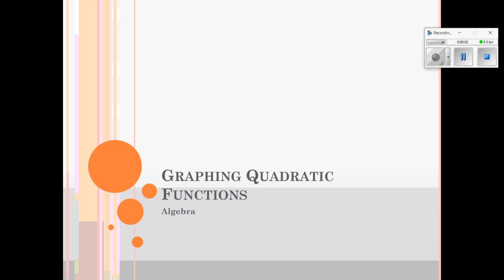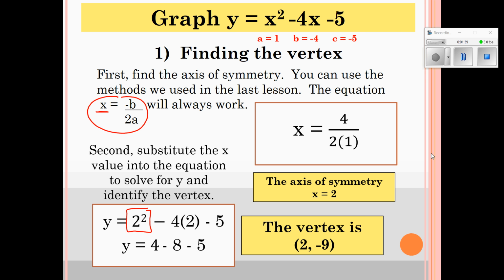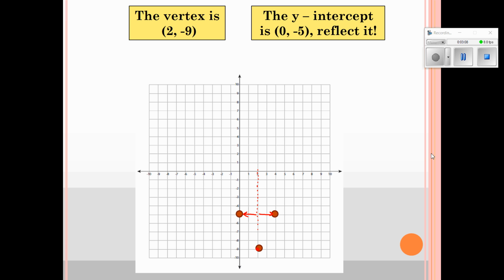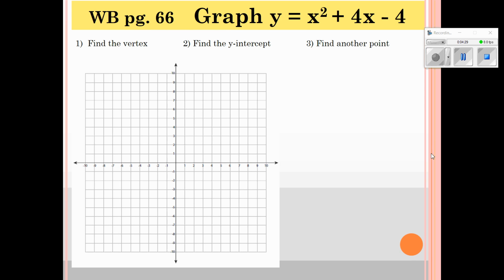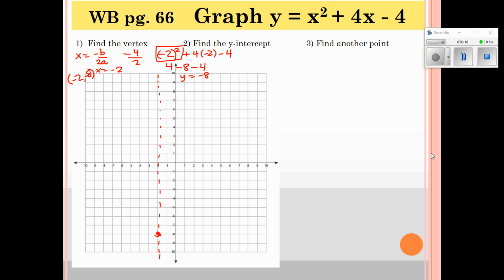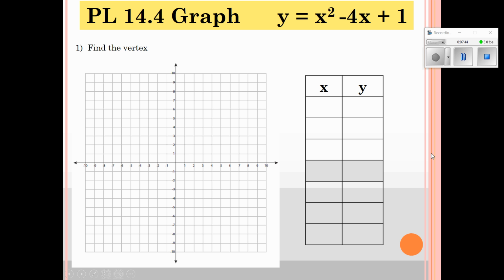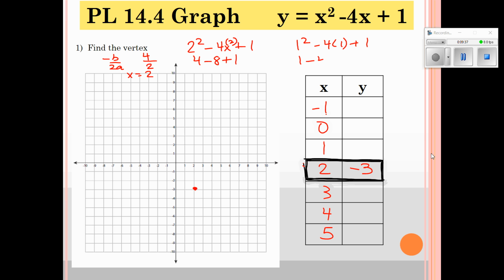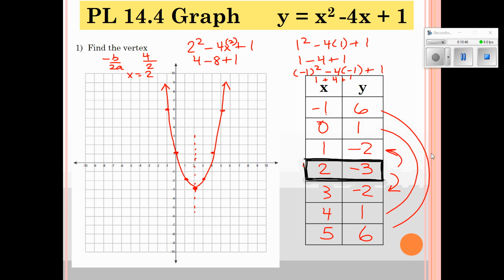Math, Help! Algebra - Graphing Quadratic Functions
This video describes how to graph quadratic functions by finding the vertex, finding the the y intercept and reflecting it, and finding one other point and reflecting it.